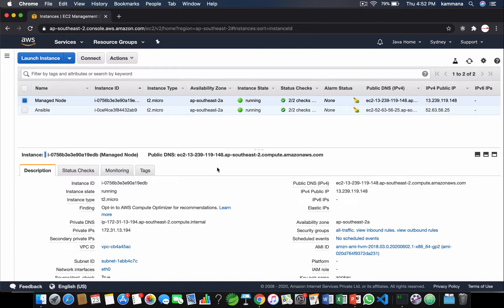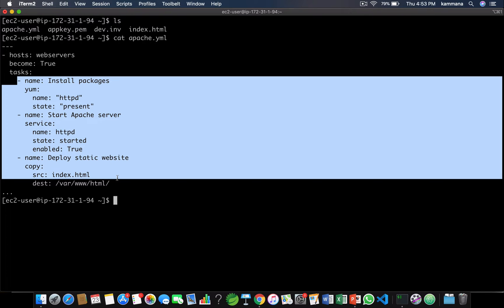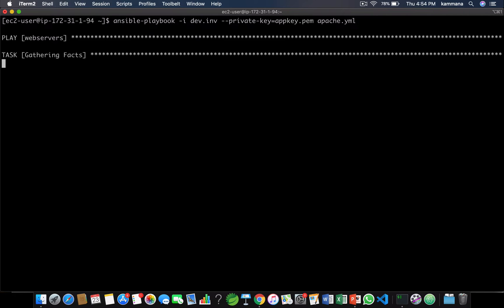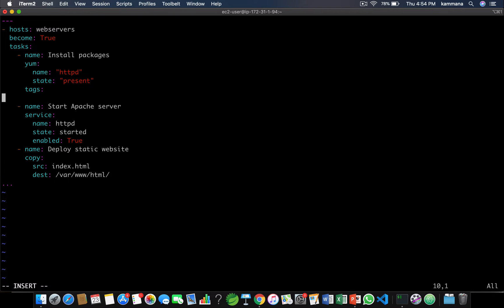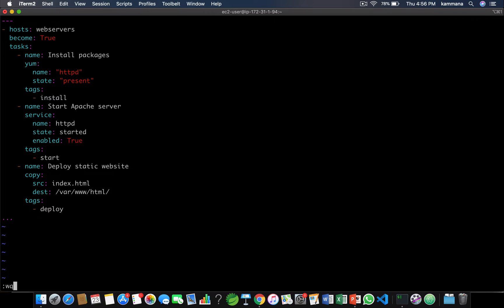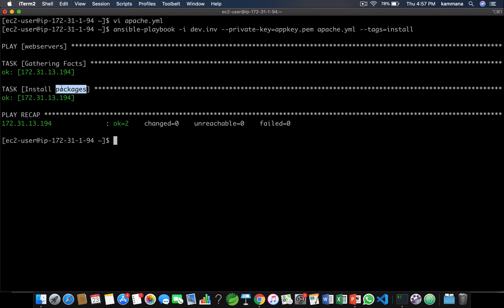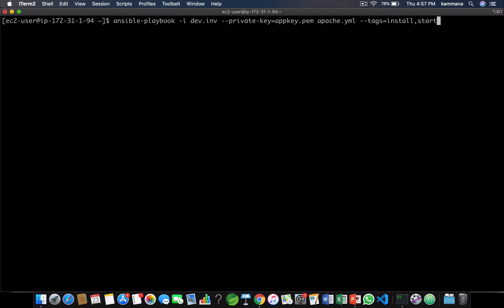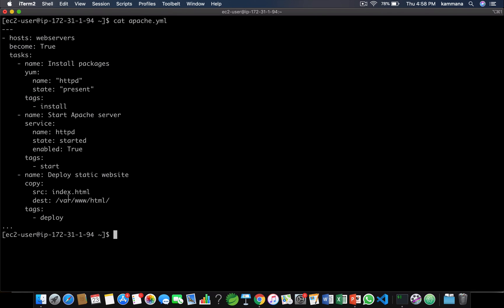What are tags in Ansible? | How to run specific tasks in Ansible playbook? | DevOps Tutorial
What is tag in Ansible, How to use tags in Ansible, how to running specific tasks in Ansible playbook, using skip tags in ansible, ansible playbook, ansible tags demo

This example explains Ansible tags and will demonstrates usage of tags.